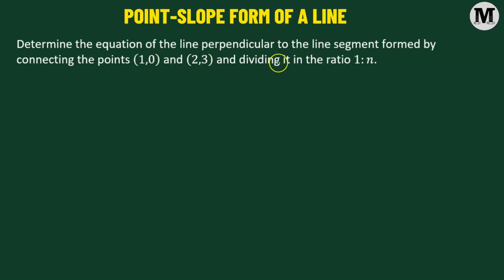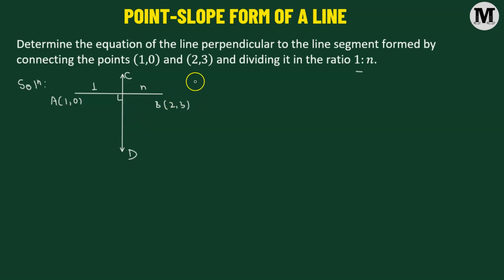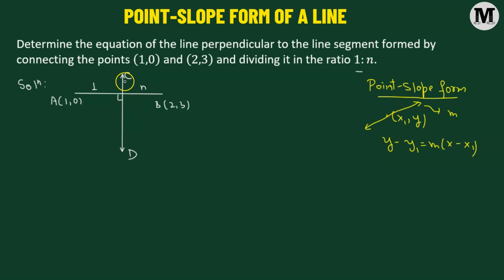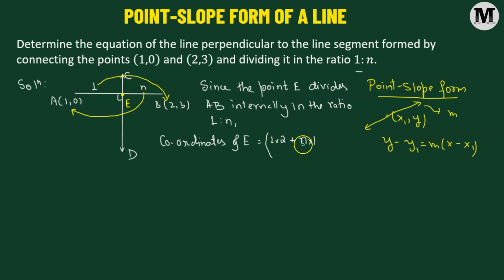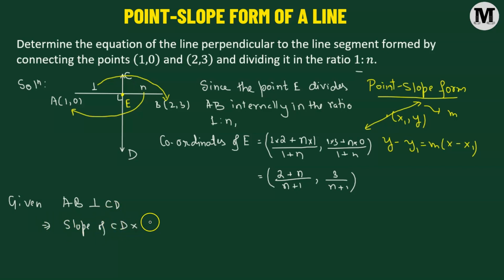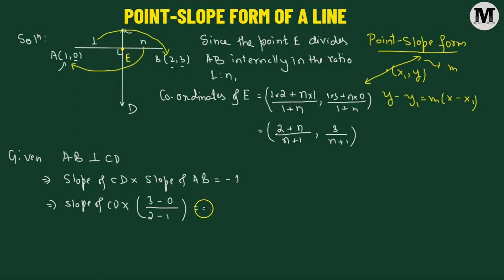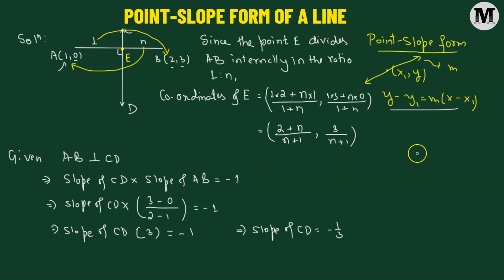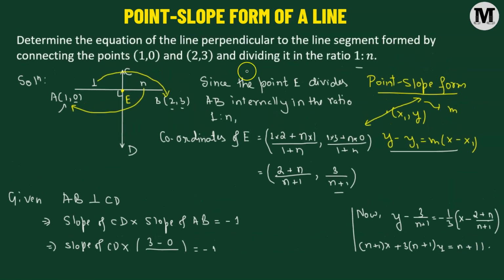22 | Straight Lines - Coordinate Geometry | Point - Slope Form Of A Straight Line